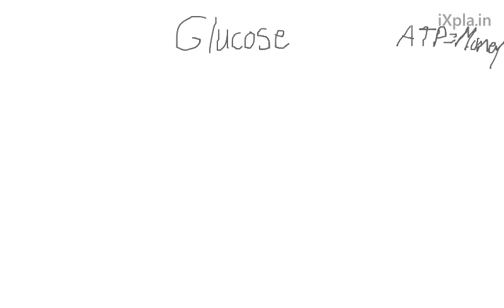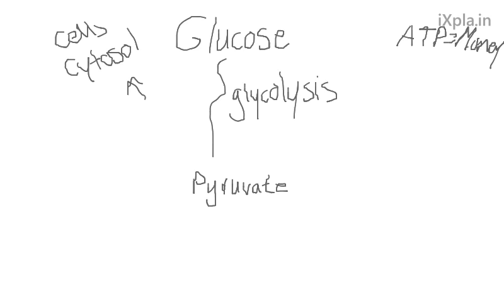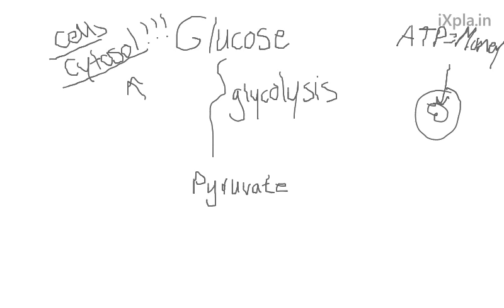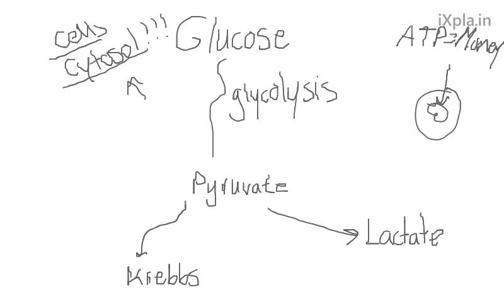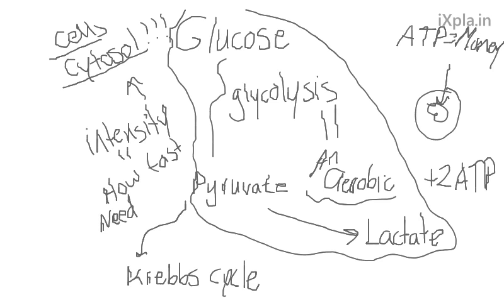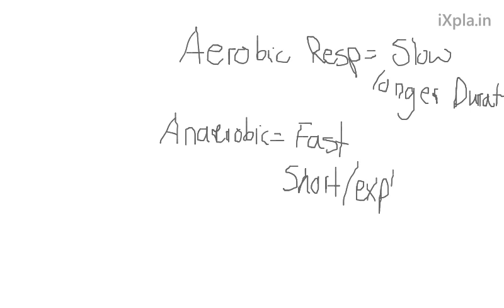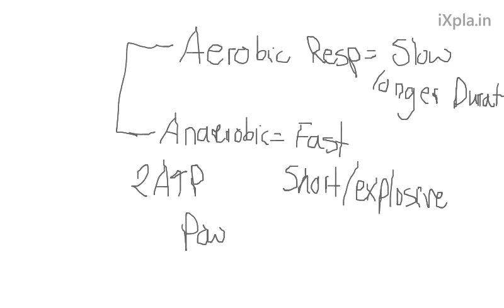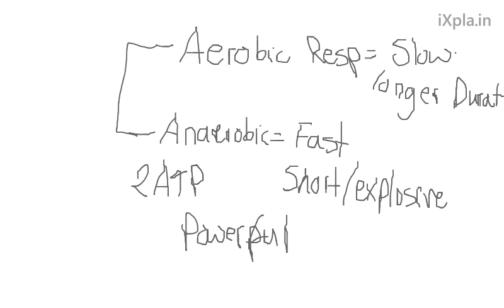Aerobic verus Anerobic